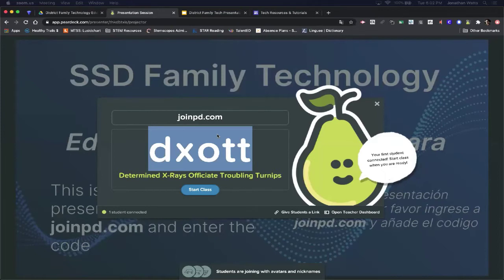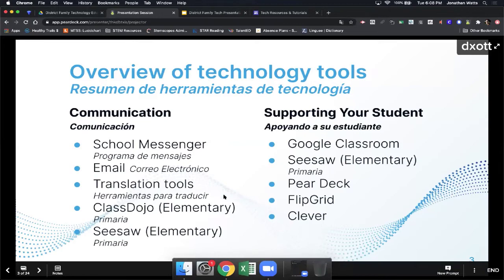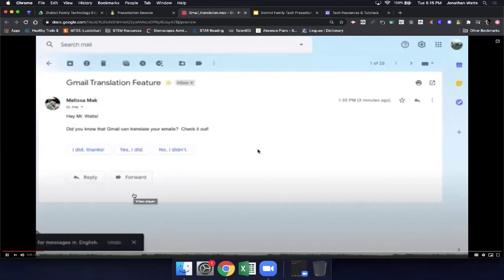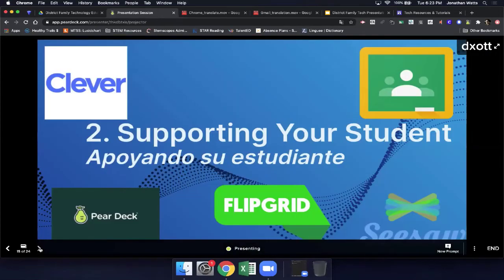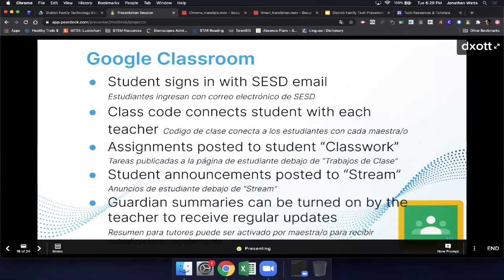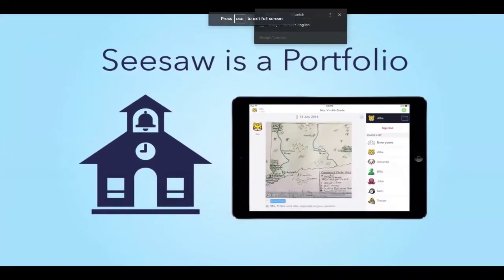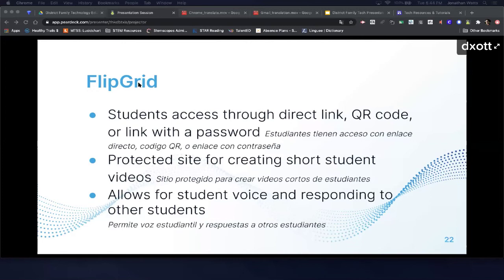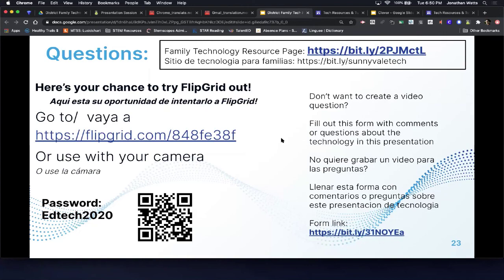SSD Family Tech Education Night 081120